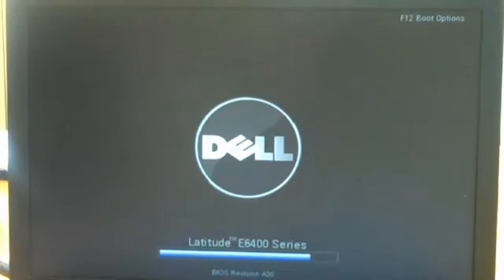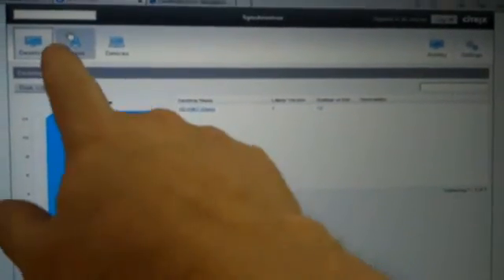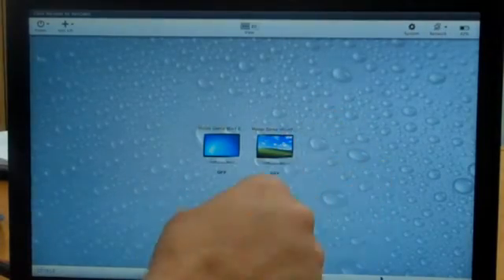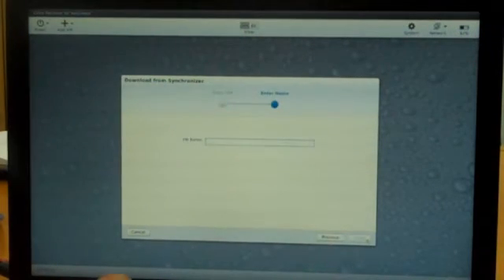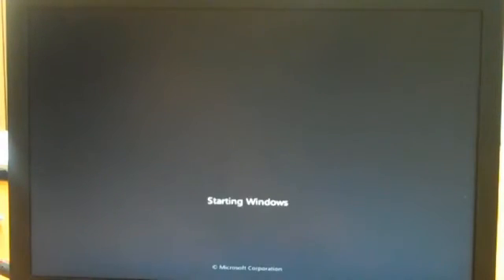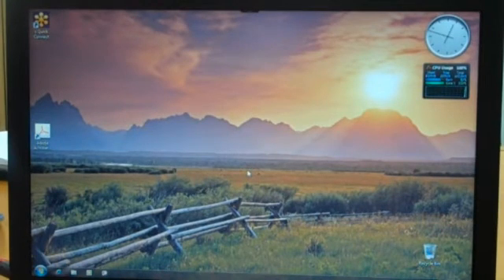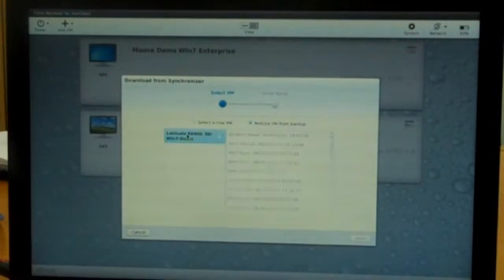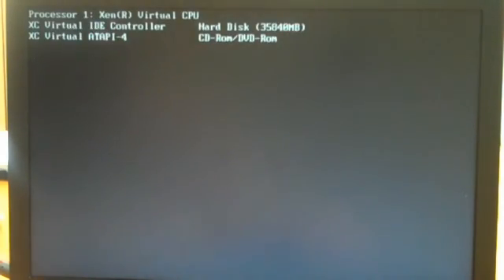Citrix Synchronizer and XenClient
Demonstration of using the Synchronizer virtual appliance to provision a virtual desktop to a XenClient-equipped notebook PC.